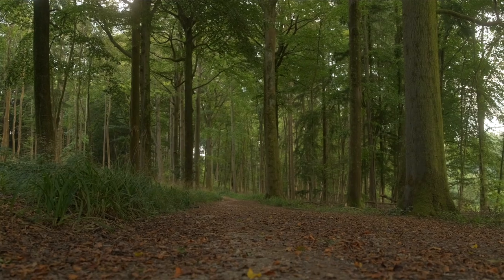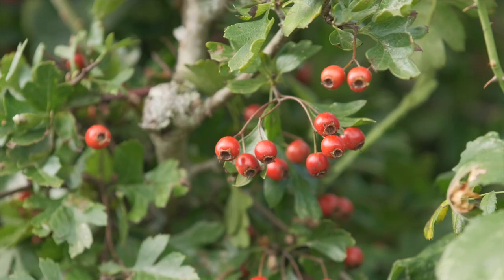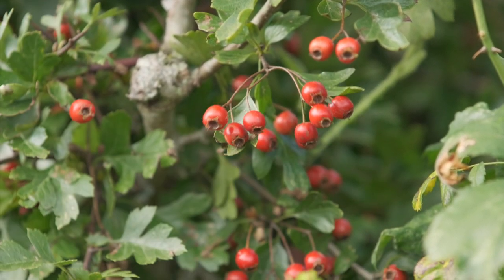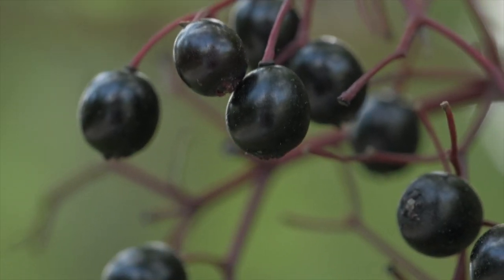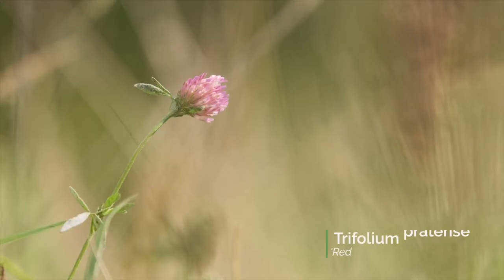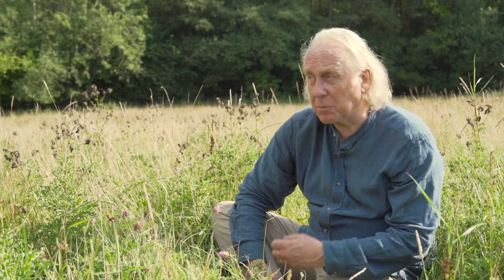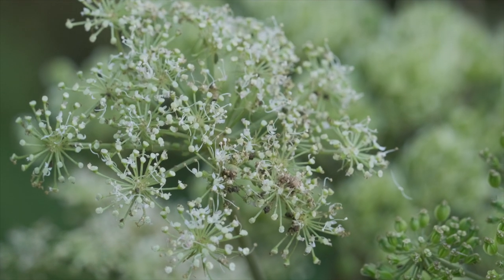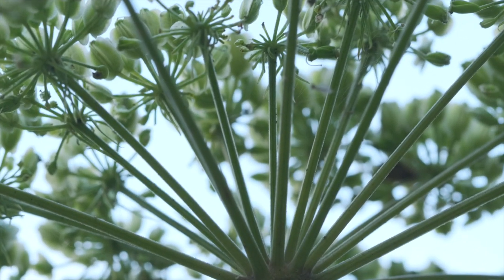5 Wild Medicinal Herbs I A Herbal Walk with Peter ( Naturopath & Herbalist )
Join us for our third episode of the herbal walk series where we will be exploring 5 medicinal wild herbs and an opportunity to discover and connect to herbs around us and learn how to identify them.

Want to learn more about Herbal Medicine?  Enroll on our Herbal Short Course today:

The College of Naturopathic Medicine's online Herbal Short Course is designed to teach how to use herbs to address daily ailments. It provides a deep understanding of commonly used medicinal herbs and their application. There are lots of examples and recipes on how to make home-made herbal syrups, teas and decoctions.

Learn to:

Use herbs safely for common complaints, such as digestive issues, low mood and energy.
Detoxify and cleanse with herbs and nutrition.
Use herbs to aid the prevention of disease and maintain health.